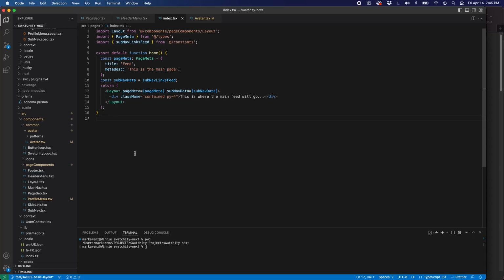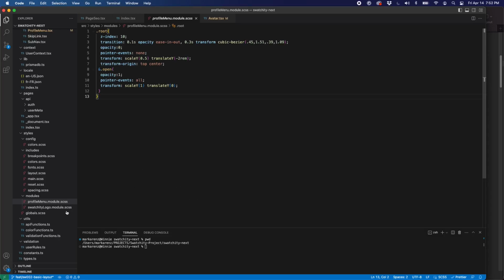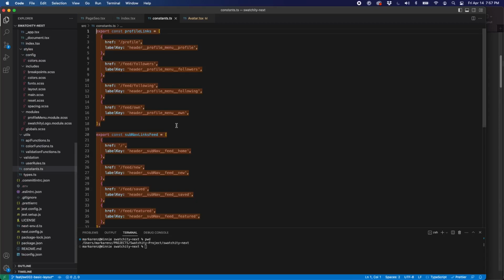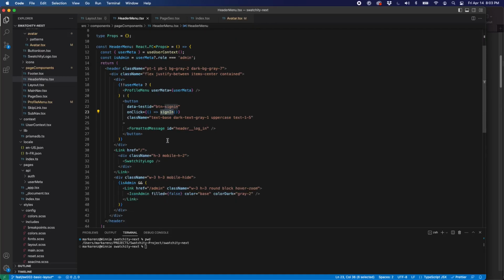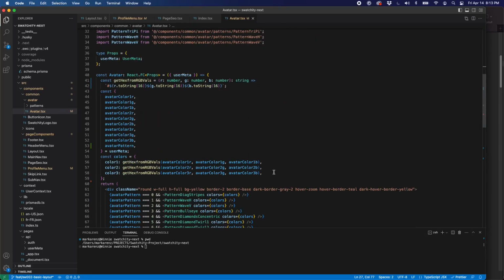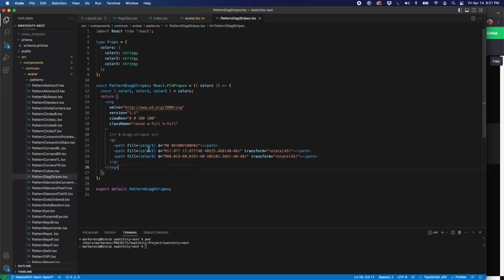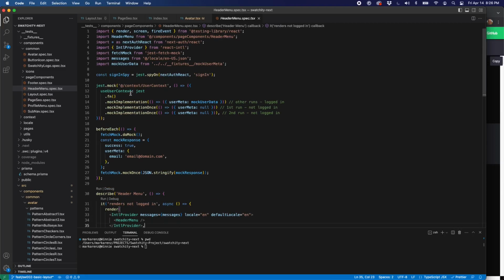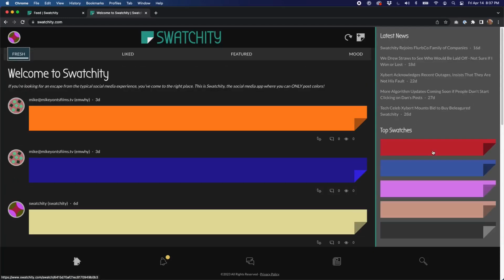Swatchity NextJS Build 002: Initial Layout & UI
The project is starting to take shape! In this video we go over the styling methodology, page structure & accessibility considerations. We talk about the SVG-driven avatars and testing. Next up, we'll be working on the user profile editor.

Chapters:
00:00:00 SW-002 User Story
00:02:02 Styling Methodology
00:05:42 Structure & Accessibility
00:12:12 SVG Avatars
00:16:36 Testing
00:19:05 Demo
00:22:00 Conclusion